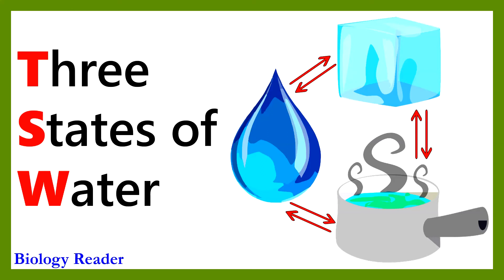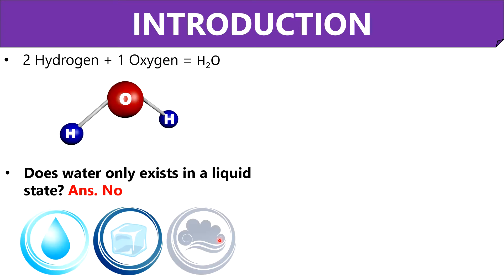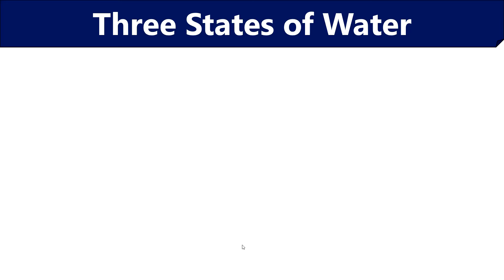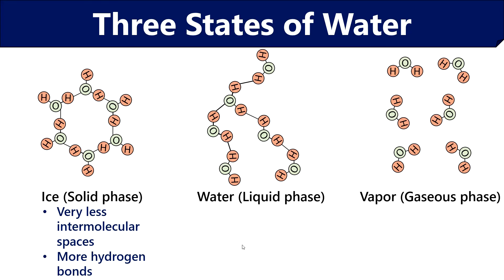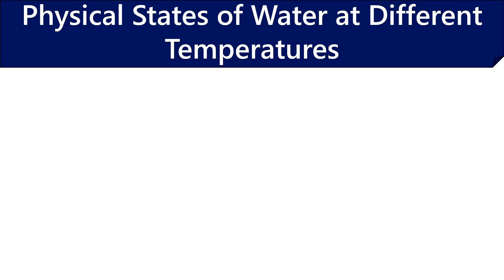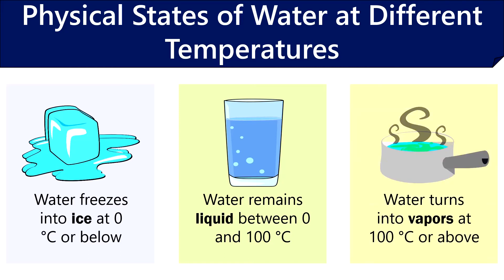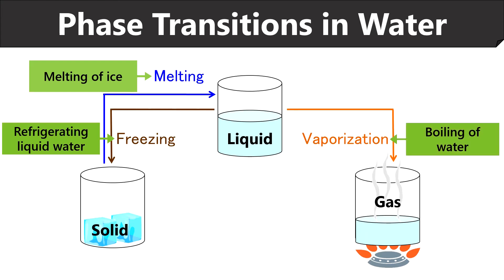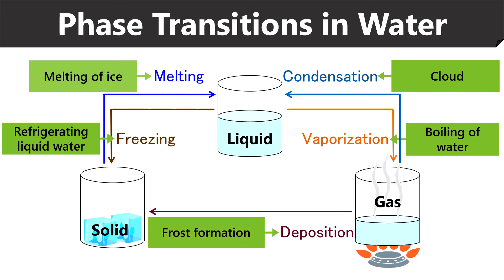Three States of Water | Solid, Liquid and Gas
The video begins with some interesting facts about water. Then, you will get to know the difference in solid, liquid and gaseous state of water, along with the physical states of water at different temperatures. Finally, the video ends by explaining the phase transitions in water.